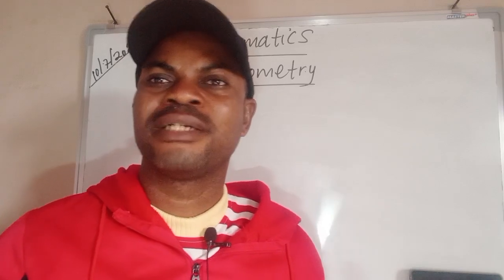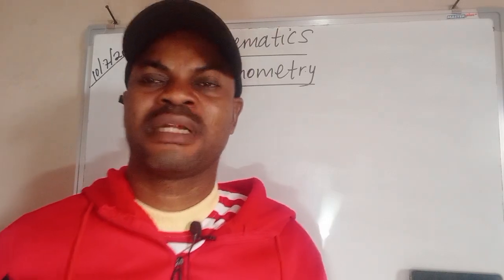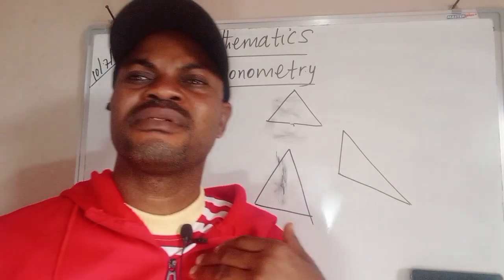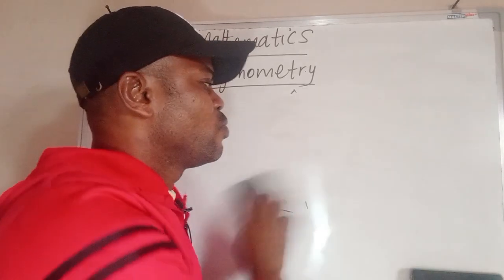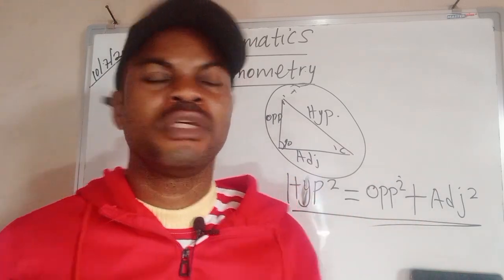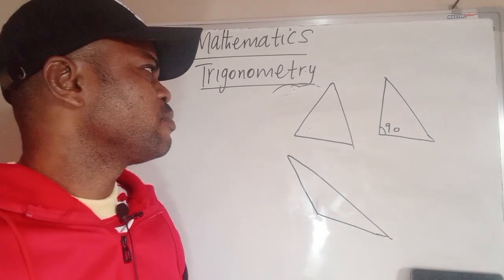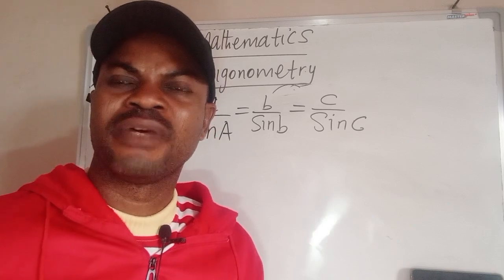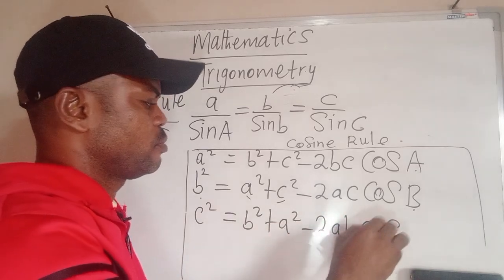Introduction To Trigonometry ( Sine rule)